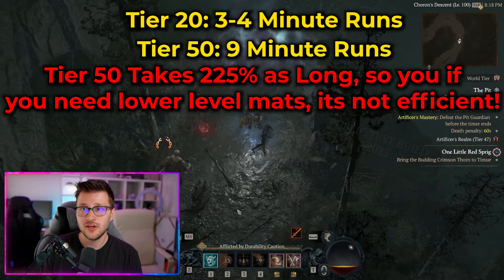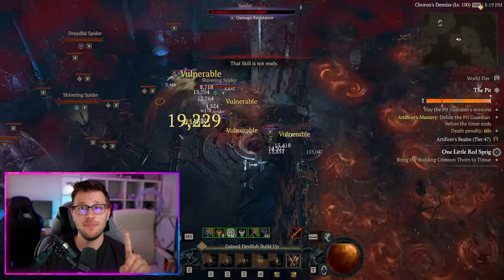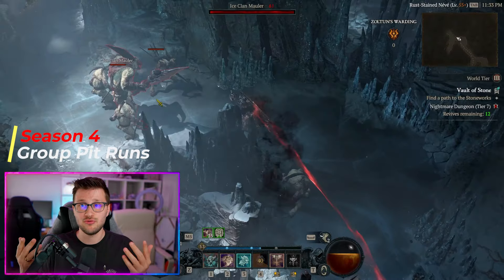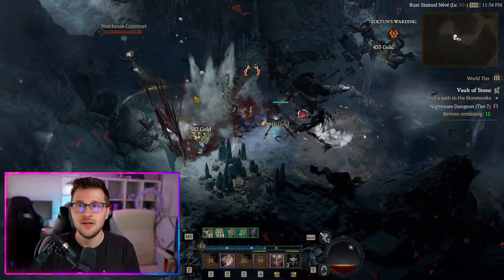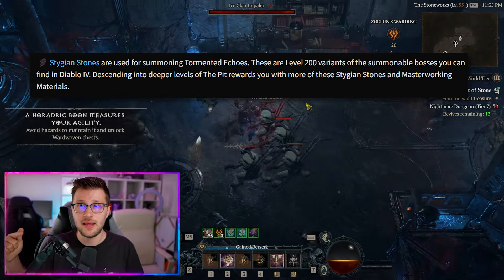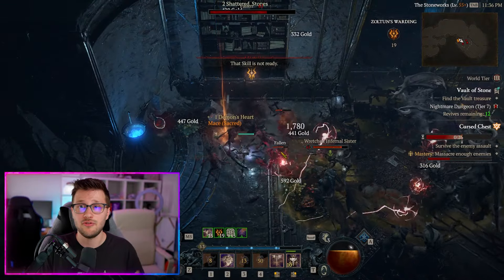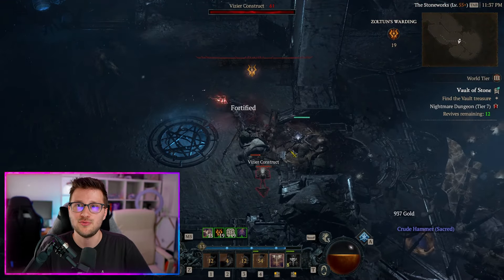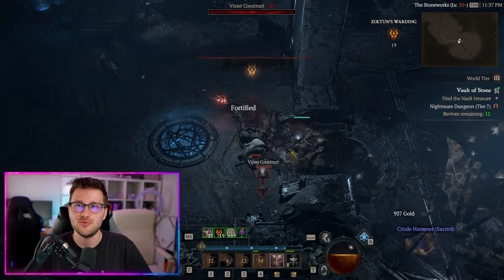Diablo 4 - 5 HUGE Pit MISTAKES to AVOID in Season 4! (Diablo 4 Tips & Tricks)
in Season 4 of Diablo 4, Make Sure to Avoid these 5 HUGE Pit Mistakes in Season 4! These Pit Mistakes could make or break the endgame of your Diablo 4 Character and could make your endgame character progression take much longer!

Time Stamps
0:00 - Intro
0:19 - Pit Basics
1:09 - Pit Clearing
2:50 - Level Efficiency
4:55 - Pit Materials
6:32 - Group Pit Runs
9:07 - Movement Speed is OP

This Video Discusses: Diablo 4 Season 4, Diablo 4, Season 4 Mistakes, Diablo 4 5 Huge Mistakes to Avoid, Diablo 4 Season 4 Mistakes To Avoid, Diablo 4 Tips & Tricks, Diablo 4 Season 4 Tips